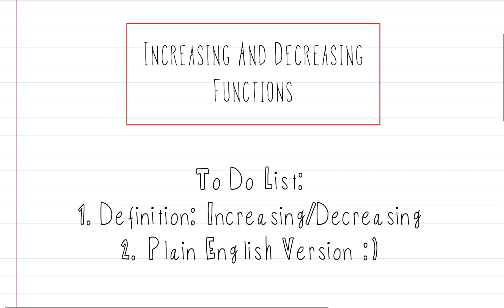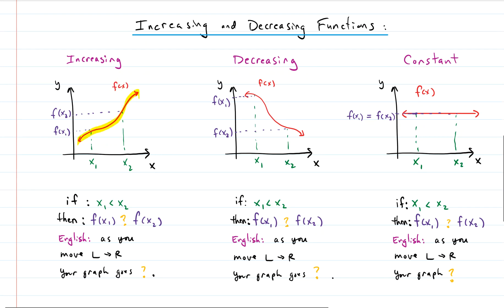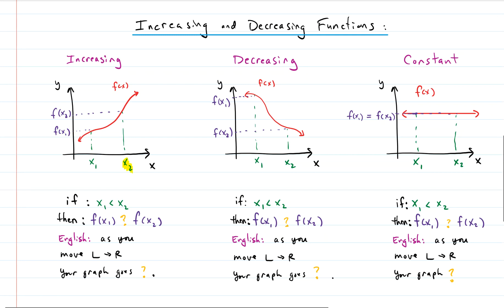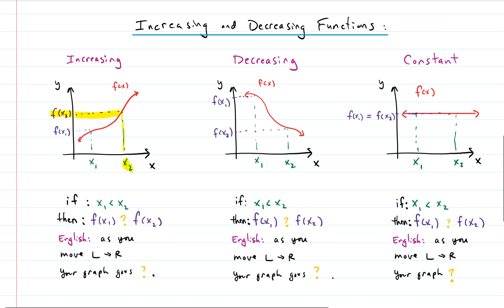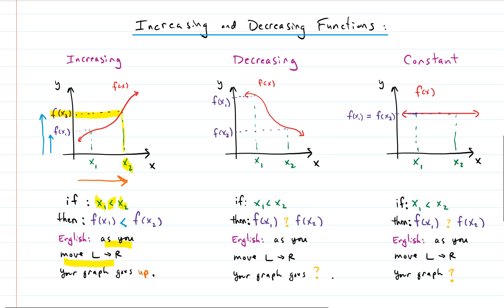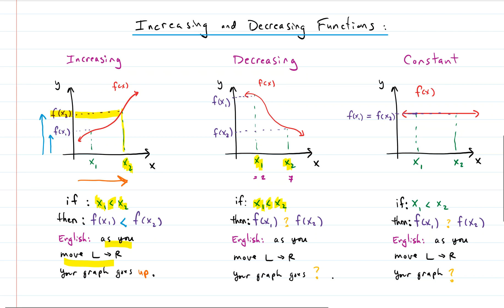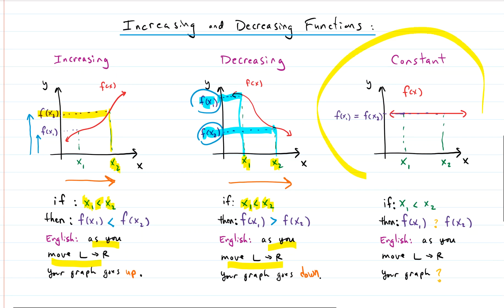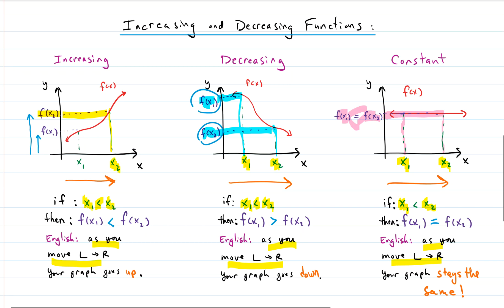Algebra: Increasing, Decreasing, and Constant Functions Explained!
This video shows how to spot an increasing, decreasing, and constant function and gives some background on each. After the mathematical definition, these concepts are discussed in PLAIN ENGLISH!

VIDEO PRODUCTION DETAILS:
Editing Software: Snagit 13 video editor
Screen Capture Software: Snagit 13
Screenshot Utility: Snipping Tool for Windows 10
Whiteboard Software: MS OneNote
Surface Book Stylus: MS Surface Pen
Mic: Built in Mic on MS Surface Book 2
iPad: iPad Pro (12.9-inch) (3rd generation)